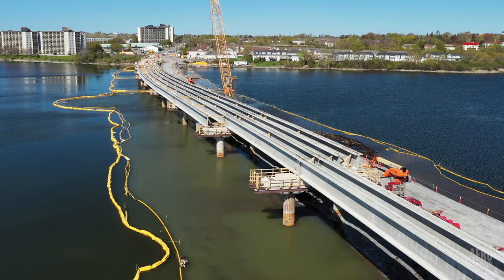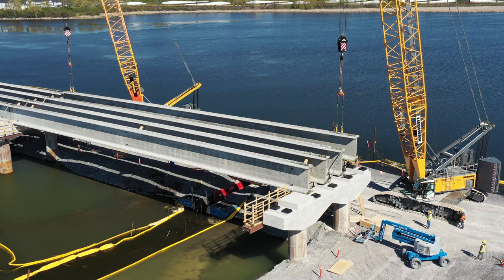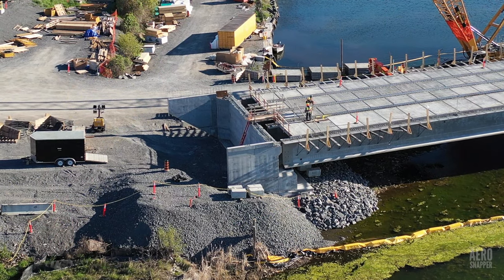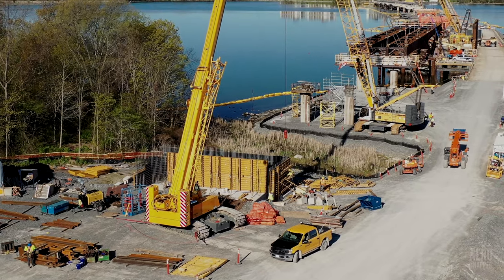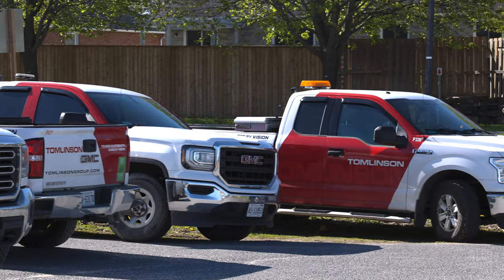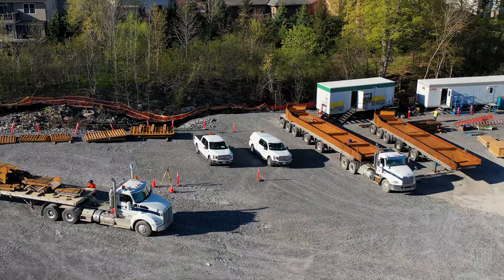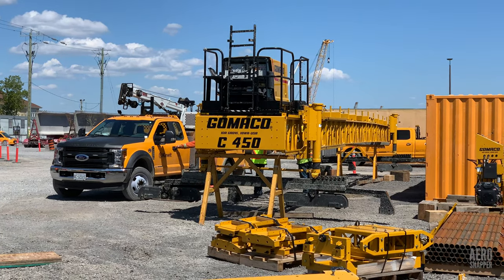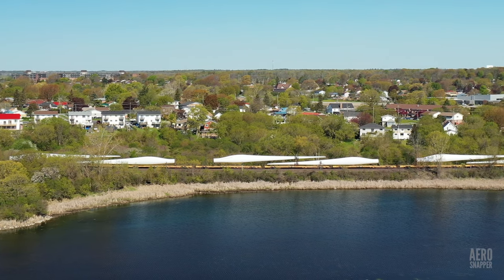Lay it on Me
An update for May 16, 2021 on progress with the construction of Kingston, Ontario's Third Crossing over the Cataraqui River.  Be sure to check out the links below and to use the Chapter Markers if you're looking for something in particular.  Feedback is always welcome - the more so if it is positive.

Chapter Markers:
00:00 - Introduction
01:12 - Concrete Girder Progress
01:57 - Slab Laying and Guardrails
02:35 - Steel Installation
03:21 - The East End
04:22 - Tomlinson Recce of Gore Road
04:53 - Steel Beam Shipment
06:19 - Gomaco - the big deal
07:37 - Out-tro